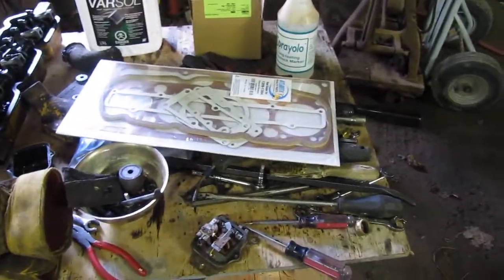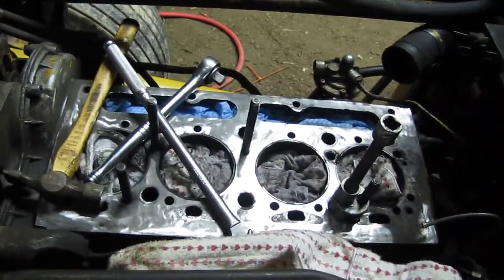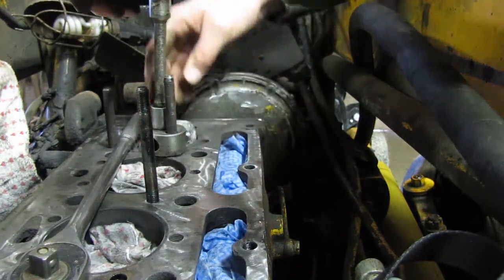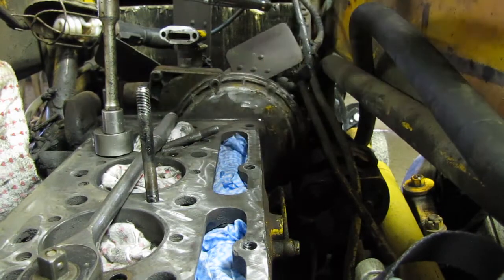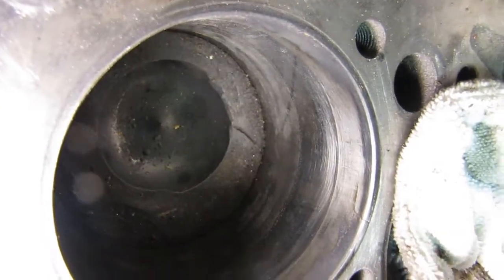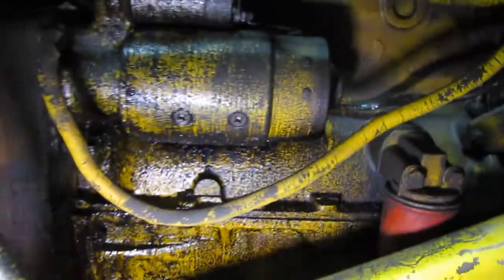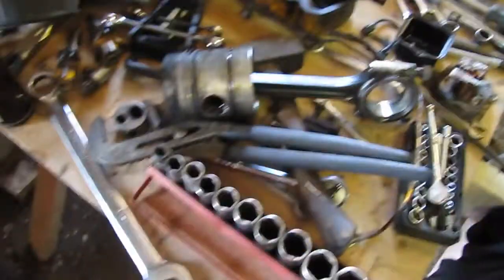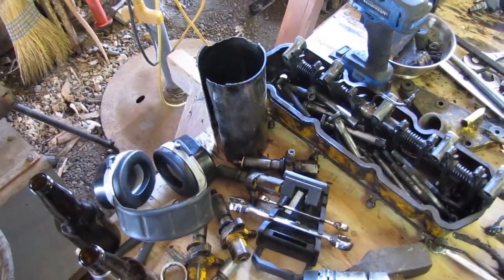203 Perkins diesel engine Repair - Massey 50 A Backhoe Pt2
After buffing off the deck of the block, it was noted there was a crack in cylinder # 2  and both the sleeve and the piston will be replaced.